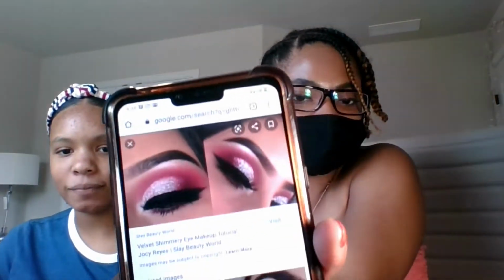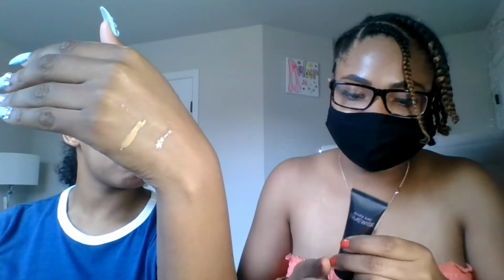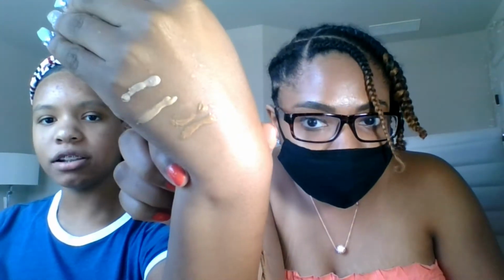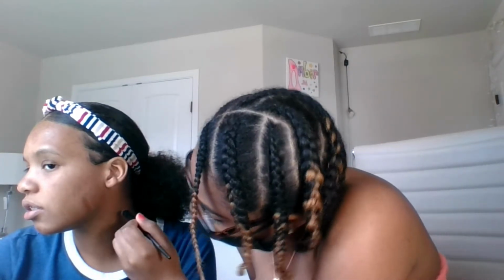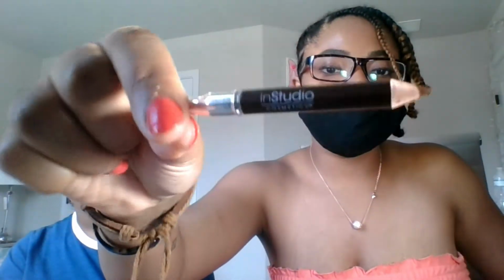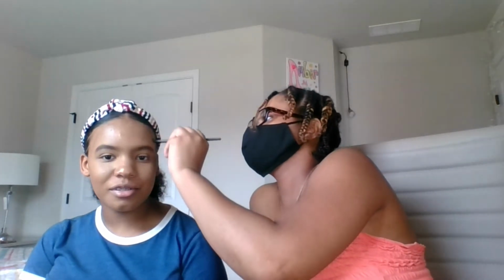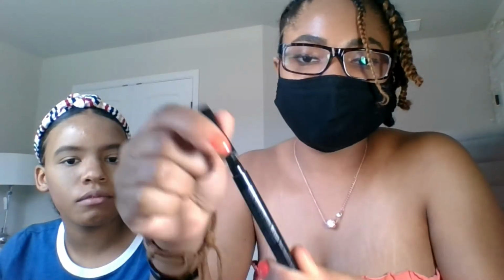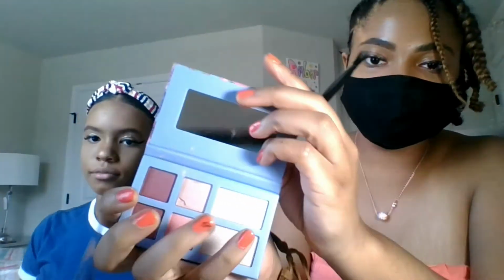I did my 14 year old cousins MAKEUP!! **SHE THINKS SHE'S GROWN**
Goal: 100